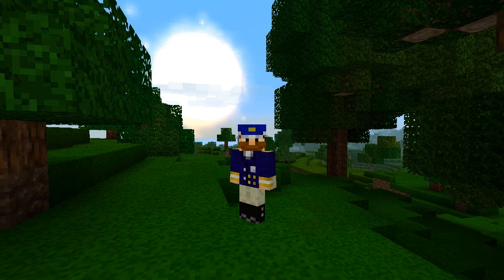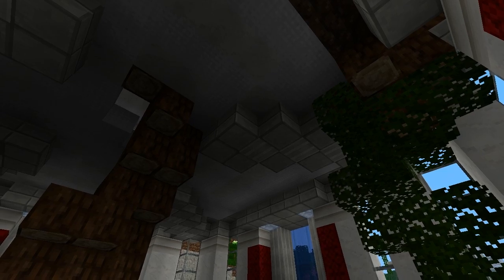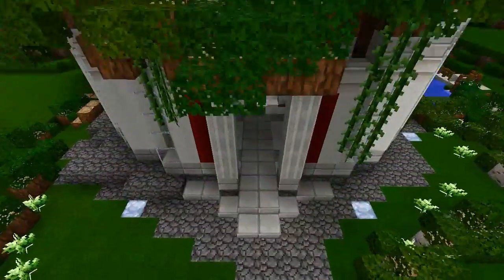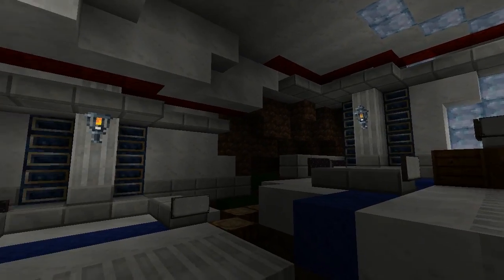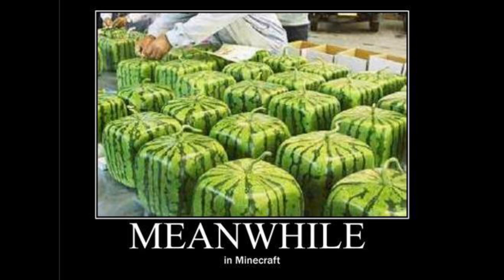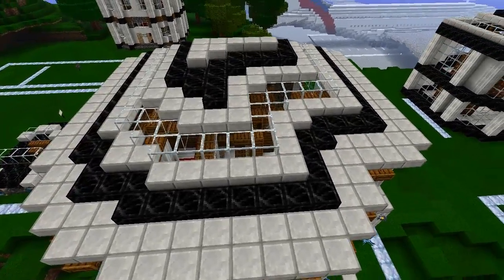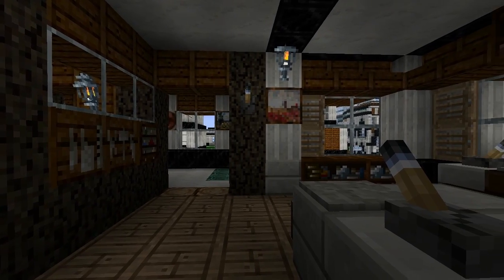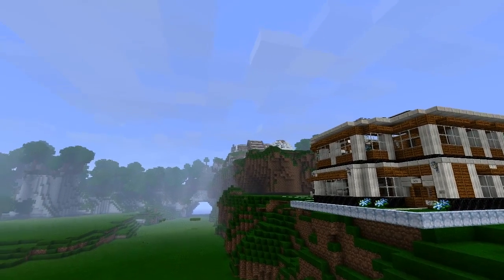Member Contrib: How To Build In Minecraft: With Mexxy!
Mexxy takes us through his comprehensive guide to building aesthetically pleasing structures!

Stay tasty for future tutorials and tips on building, mods and Minecraft!